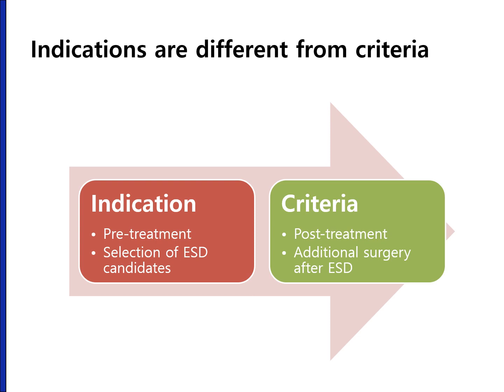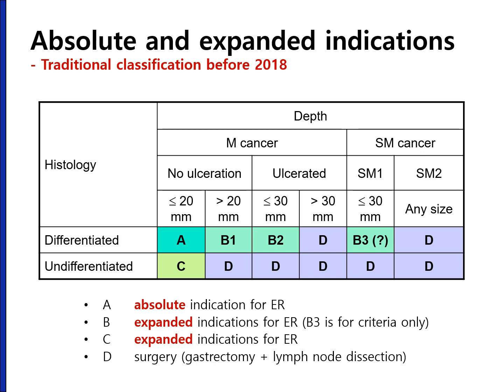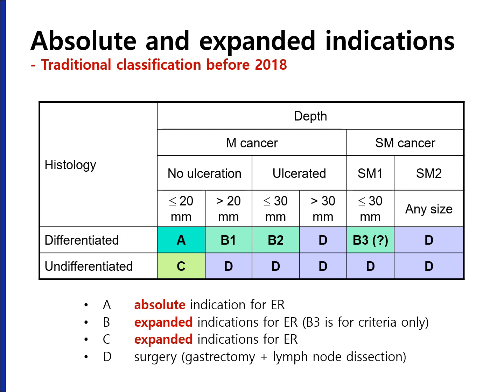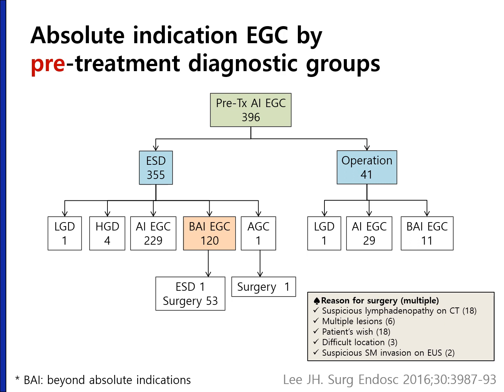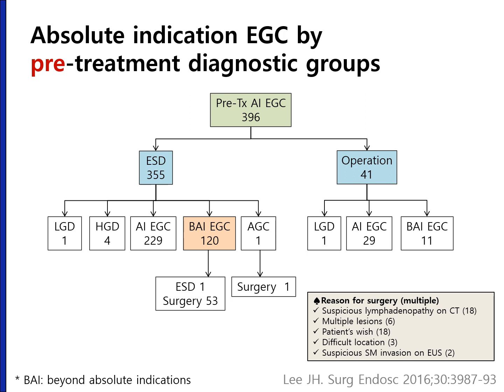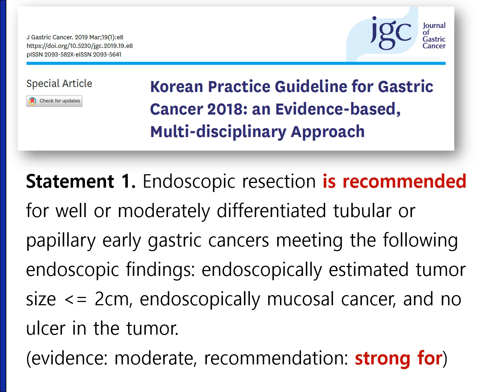Indications of gastric ESD in Korea 2019